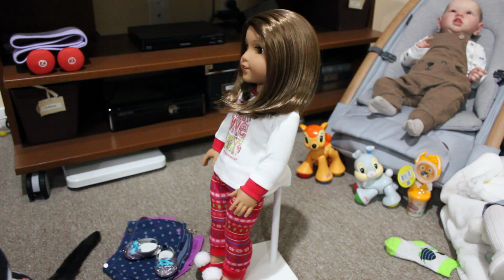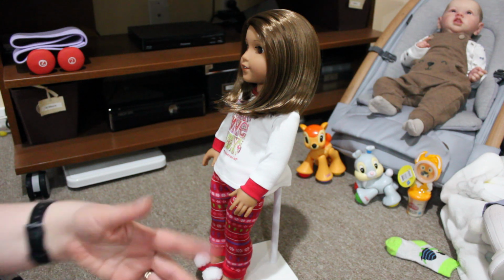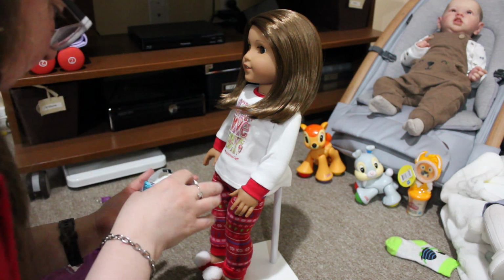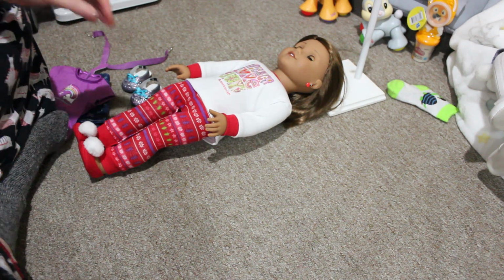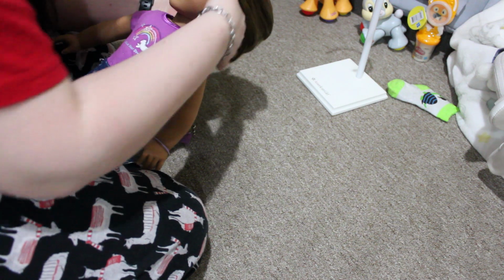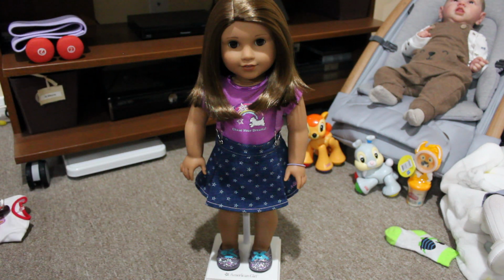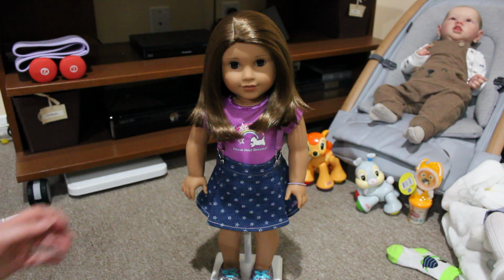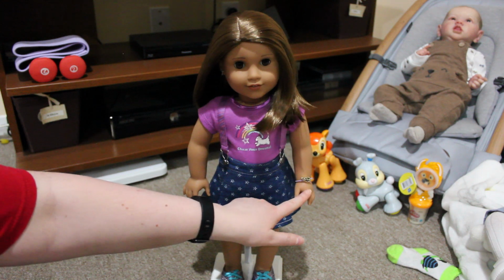Twin Tuesday with Bella and MyRealitywithNicole - Doll Break Ep. 2004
Changing Bella into a new outfit for twin Tuesday and venting a bit.

Did you enjoy this video?

Etsy Shop